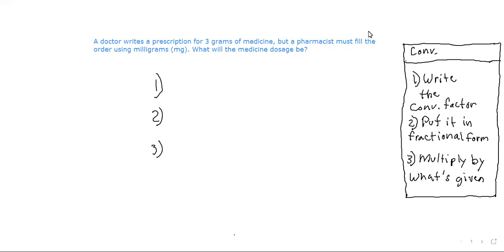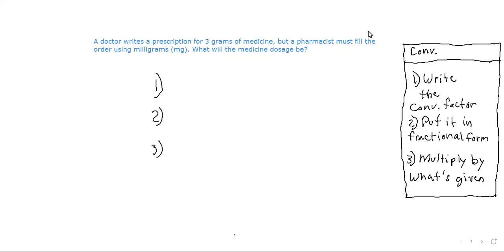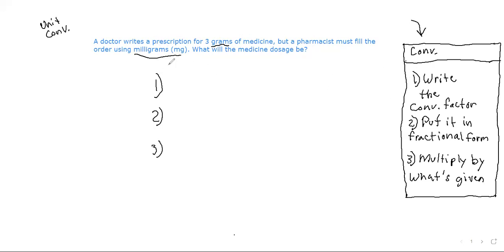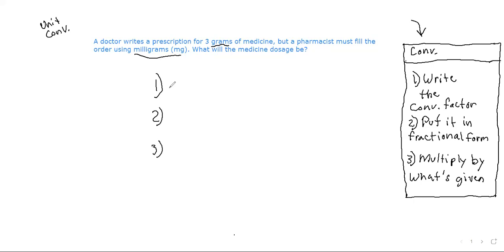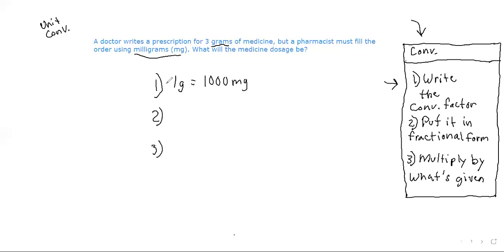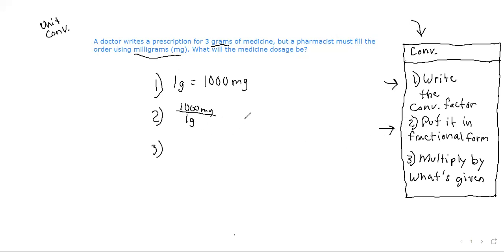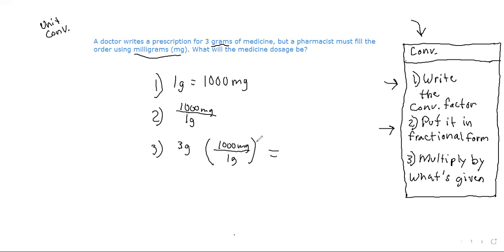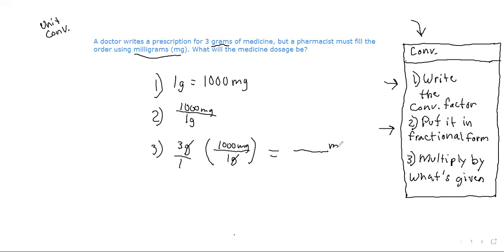HESI Set 1 Quest 18 Conv Wrd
A doctor writes a prescription for 3 grams of medicine, but a pharmacist must fill the order using milligrams (mg). What will the medicine dosage be?